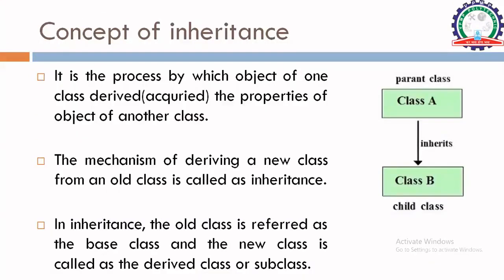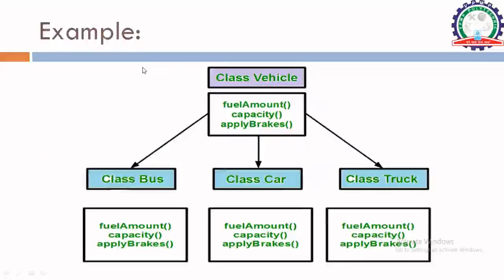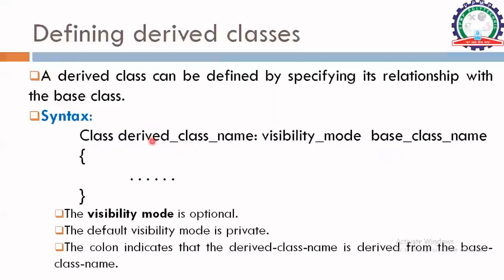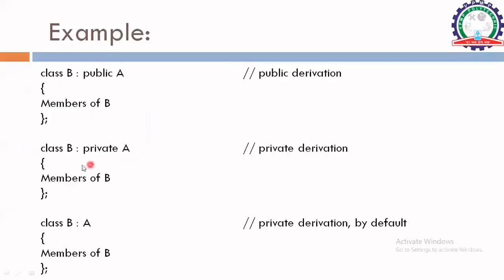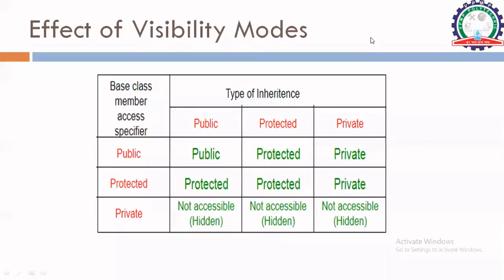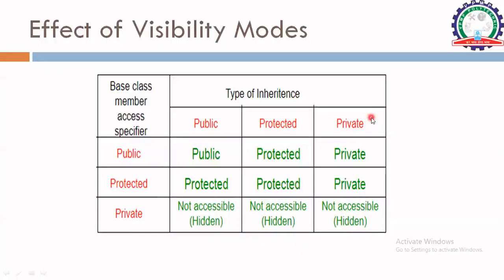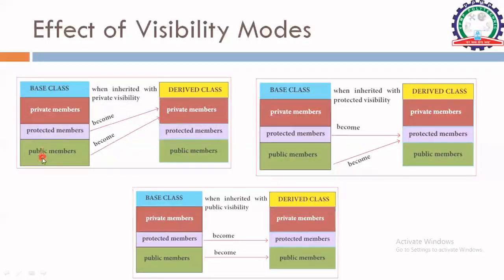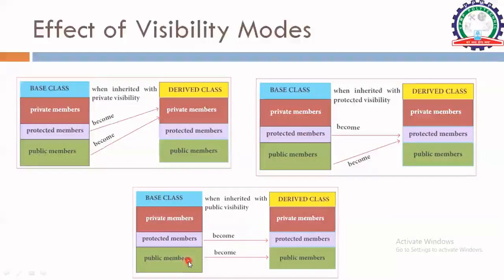CONCEPT OF INHERITANCE |3330702|PC++| Kadi Sarva Vishwavidyalaya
"THIS VIDEO DESCRIBES CONCEPT OF INHERITANCE IN C++.IT ALSO DESCRIBES HOE TO DEFINE DERIVED CLASSES AND WHAT ARE THE EFFECTS OF VISIBILITY MODES IN INHERITANCE.

  relevance.